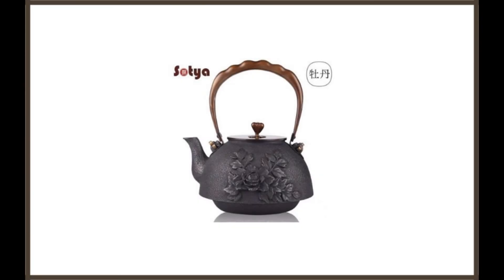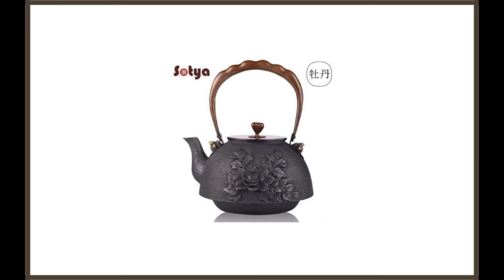Sotya Japanese Tetsubin Cast Iron Teapot Tea Kettle Review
Sotya Japanese Tetsubin Cast Iron Teapot Tea Kettle

If you are looking to buy the best Japanese cast iron teapot, then be sure to consider the Sotya Japanese Tetsubin Cast Iron Teapot Tea Kettle. This is a unique cast iron teapot that features a series of different patterns printed carved out of the cast iron material, and a selection of three different colors that you can choose from.

While the pot is a little on the pricier side, considering the cost of some other teapots that we will take a look at in this review post, its quality is superior and its design is truly authentic, providing the perfect option for many people who want to buy a cast iron teapot for more than just brewing a few cups of tea.

Reviews of the 7 Best Cast Iron Teapots, Plus 1 to Avoid